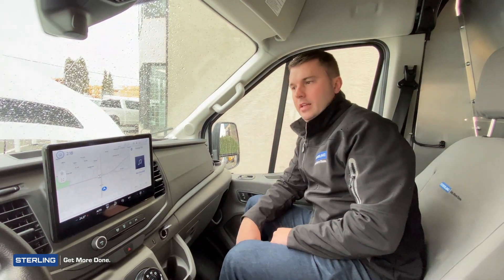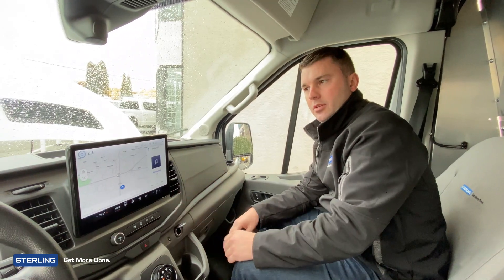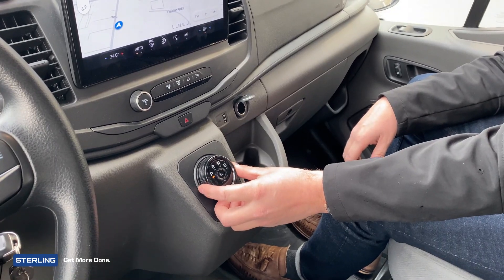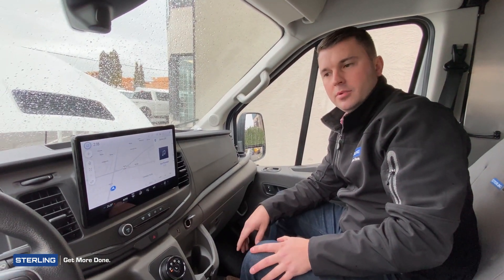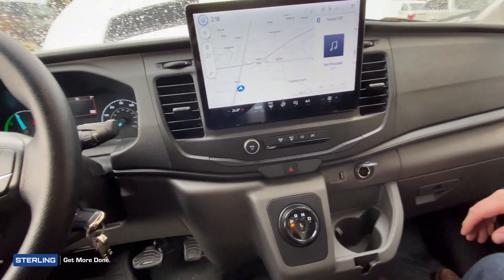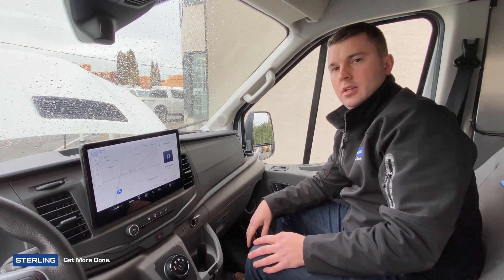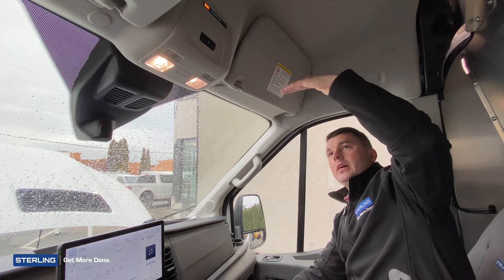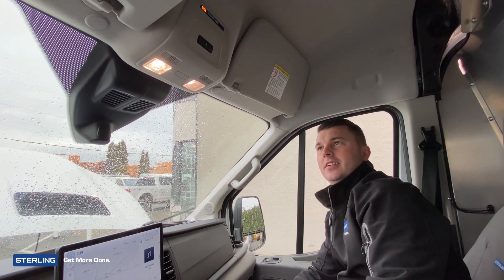E-Transit Interior Tour!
Take a look inside the cab of our 2022 E-Transit!